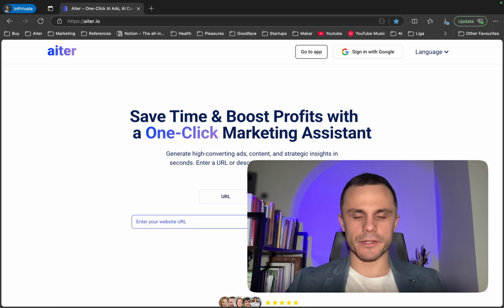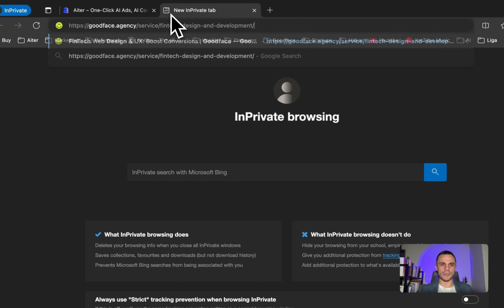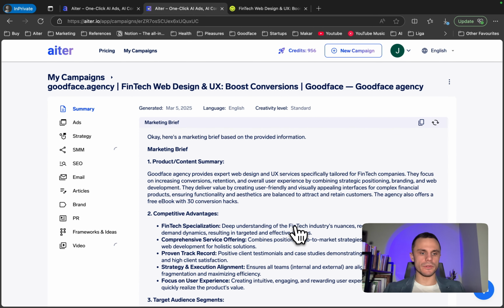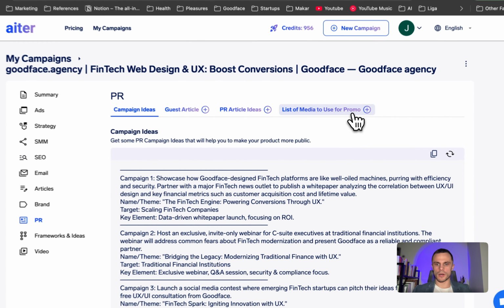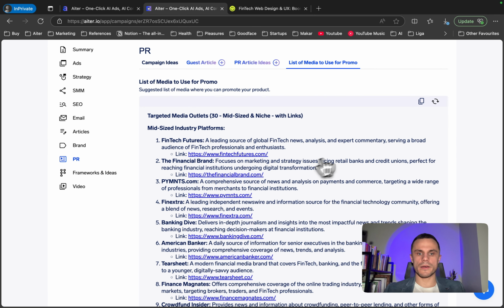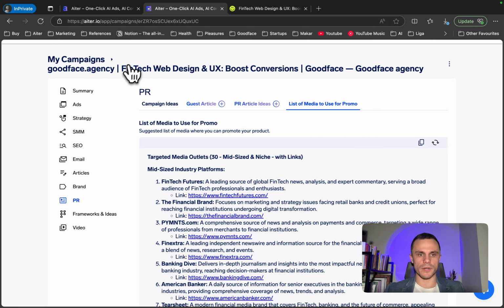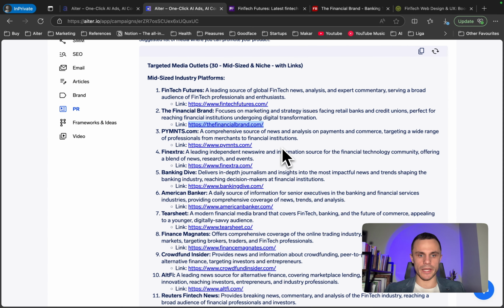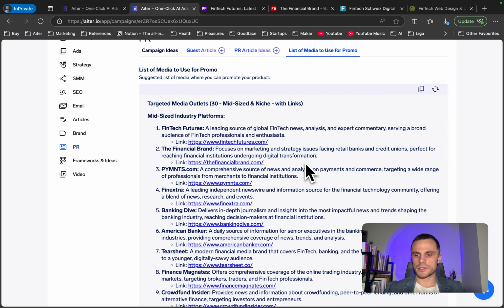Find Niche Media & PR Opportunities in Seconds (Not Hours) | Aiter Tutorial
This quick tutorial shows how Aiter finds 30+ relevant media outlets, blogs, and even subreddits for your niche with just a URL.

Watch as we transform a FinTech development company's website into a treasure map of PR opportunities faster than you can say "please feature my company."

No more endless Googling or building spreadsheets that make your eyes bleed – just instant access to media partners who actually care about your industry. Perfect for marketers who'd rather spend time crafting pitches than searching for places to send them.